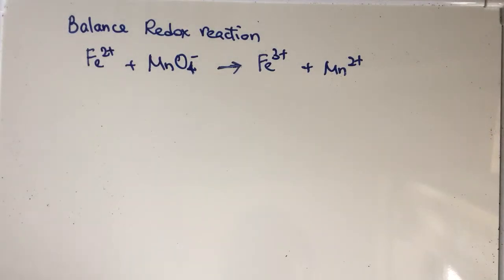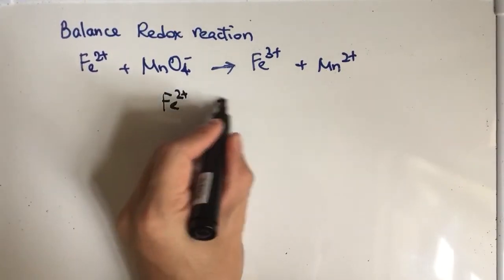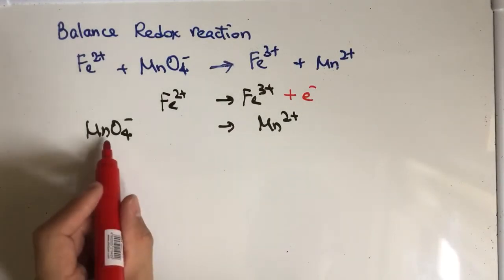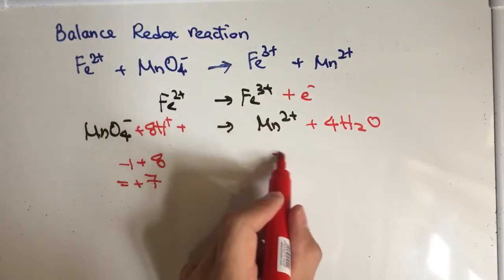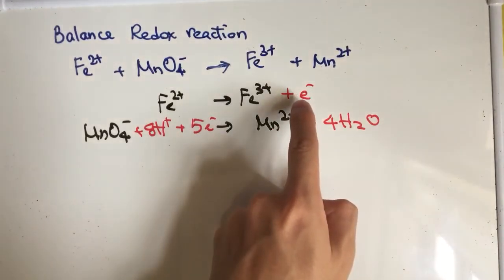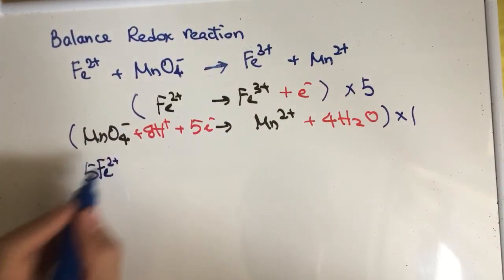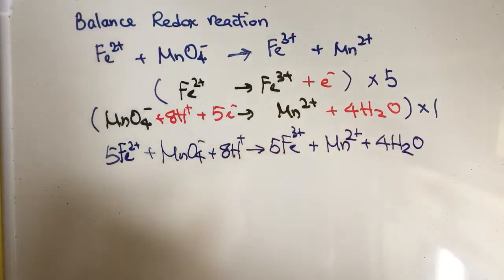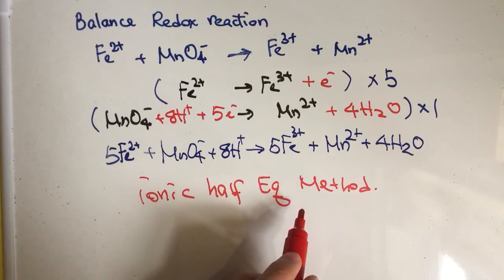Balance redox reaction (ionic half equation method)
Example: chemical ereaction between iron(II) ion and permanganate ion